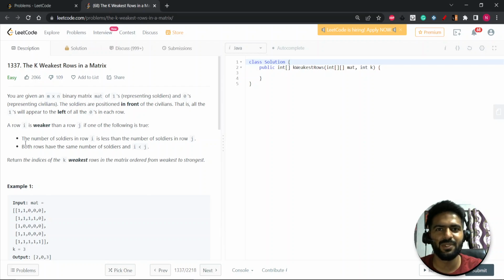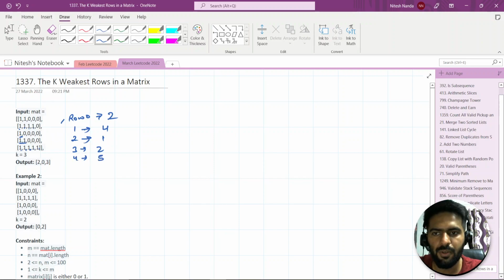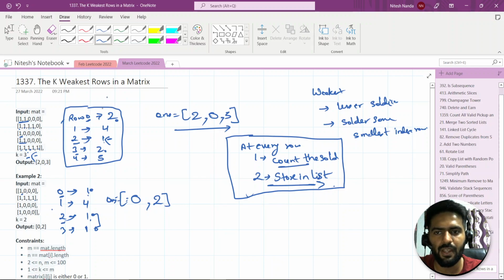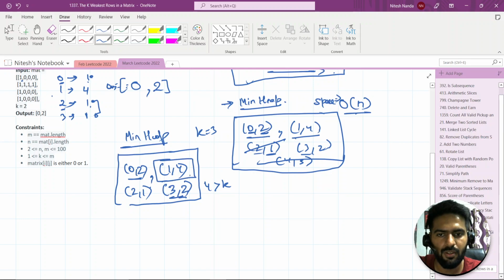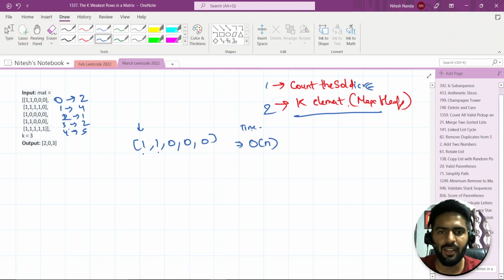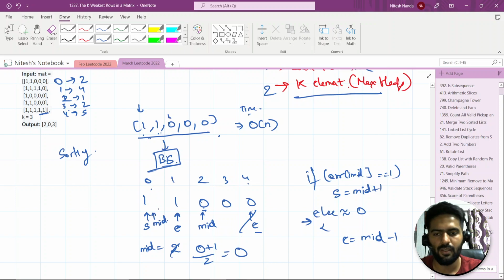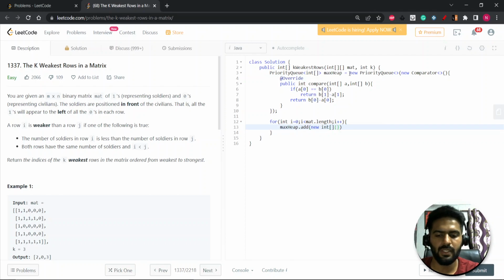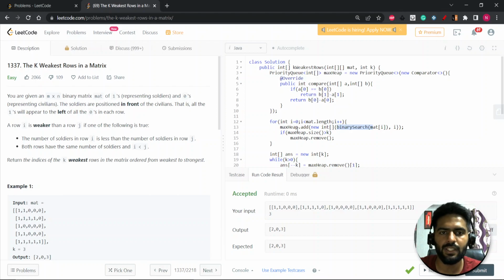The K Weakest Rows in a Matrix | Leetcode 1337 | Array | Binary Search | Max Heap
Time Complexity: O(MLogN)
Space Complexity: O(K)